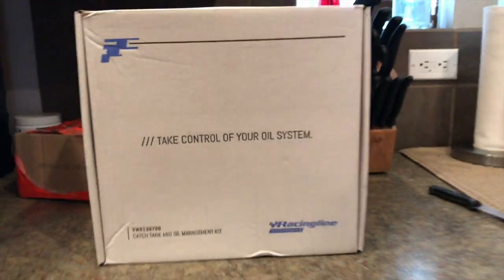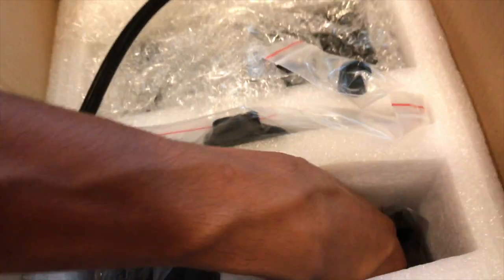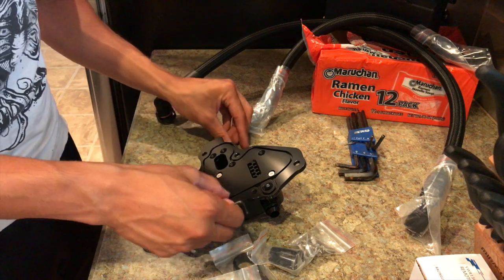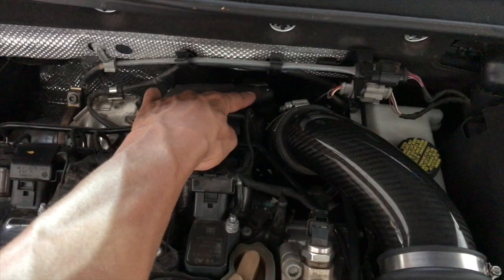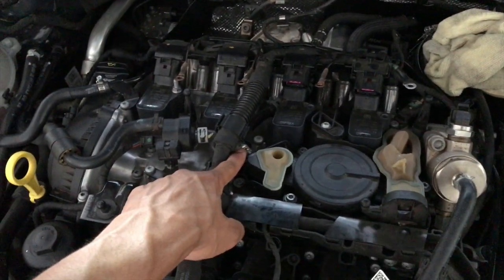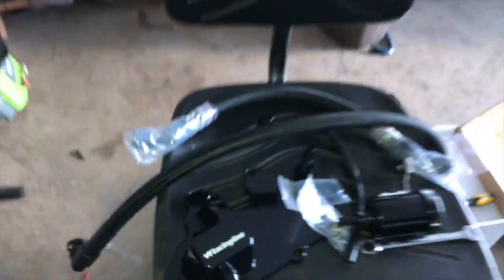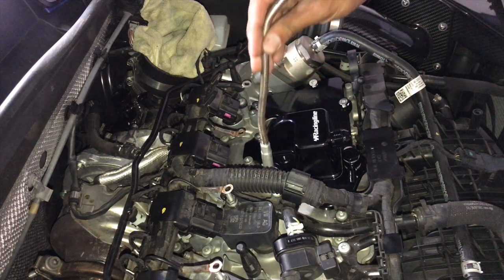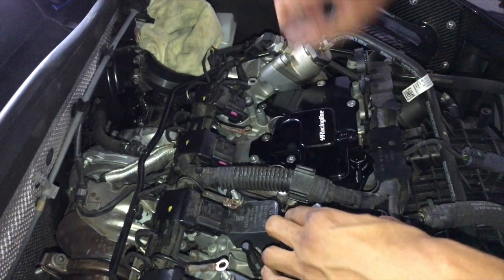Racingline Catch Can Install MK7 Golf R!